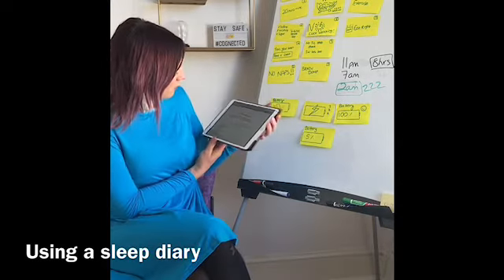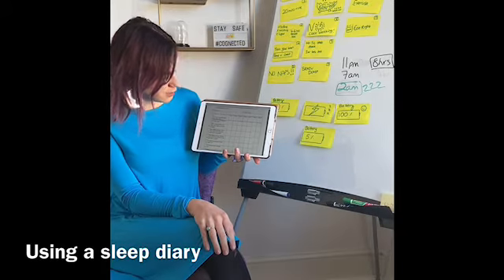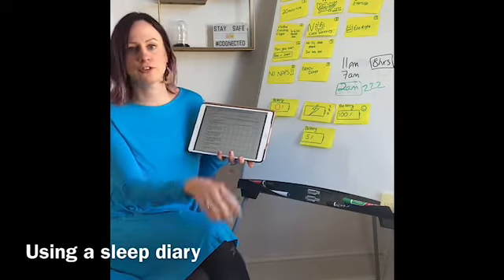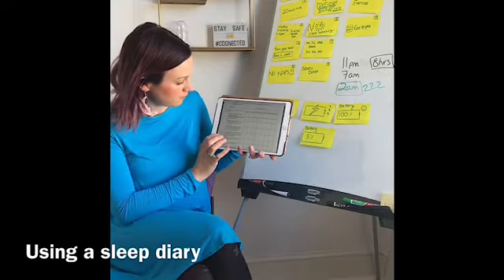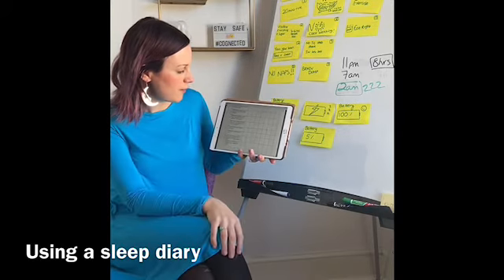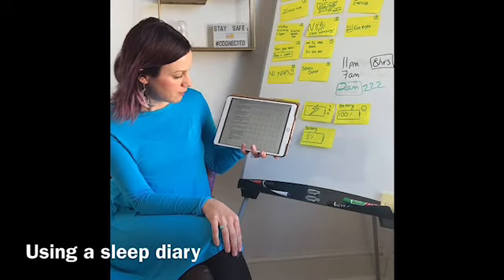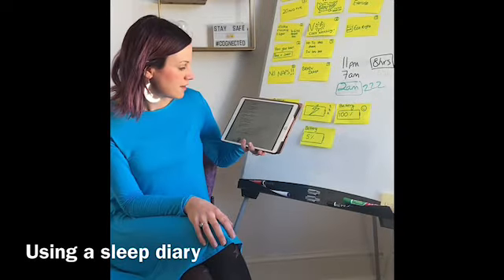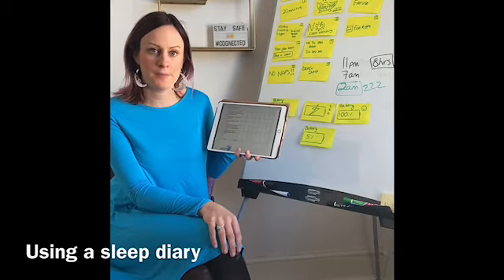Emma@Cognected. How To Use A Sleep Diary.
Practical tool to track sleep and improve quality of sleep. A supplement to top tips for good quality sleep video.